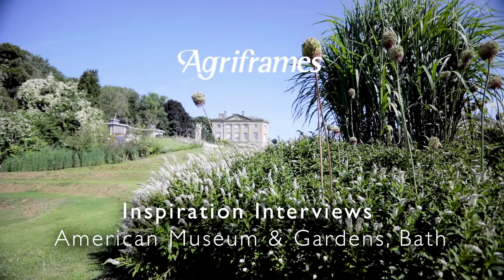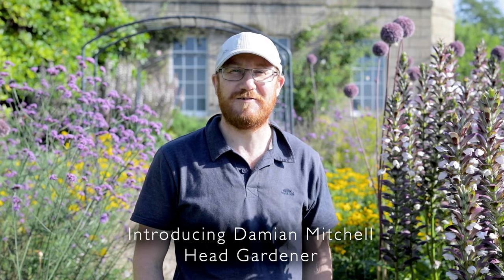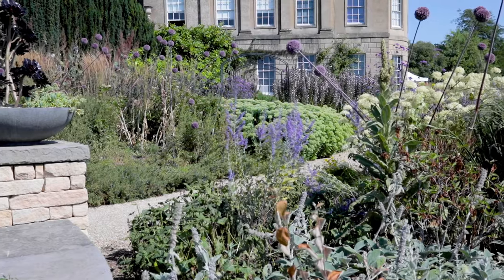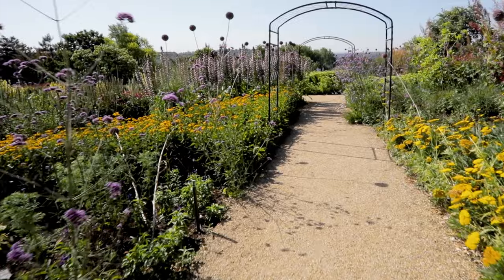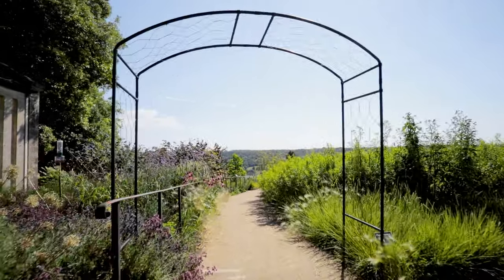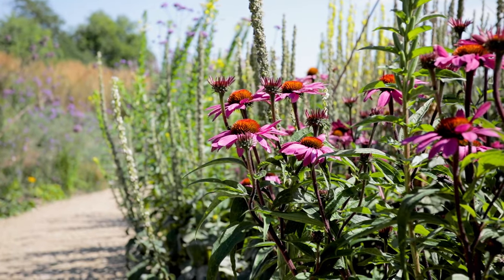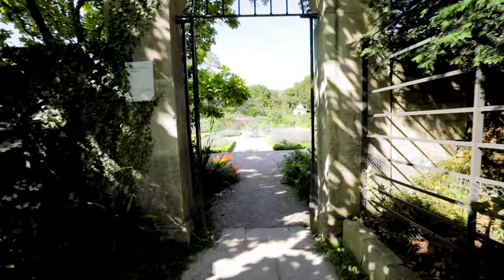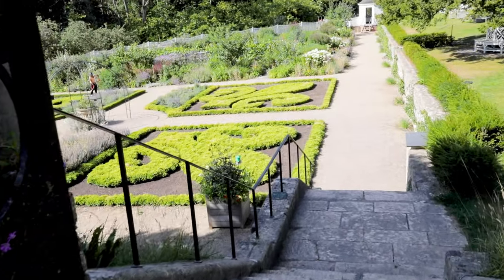Agriframes Garden Inspiration - American Museum & Gardens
We interview American Museum & Gardens Head Gardener Damian Mitchell to find out the inspiration behind the garden, the unusual planting scheme and how he progressed in his career to become Head Gardener.